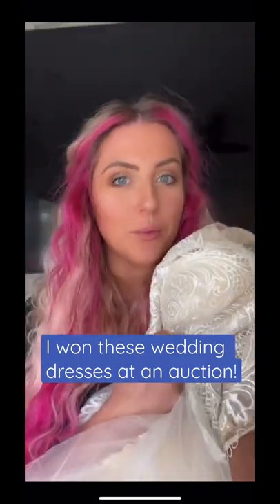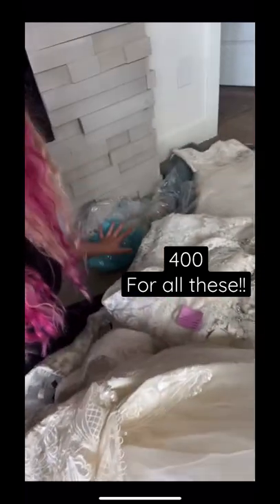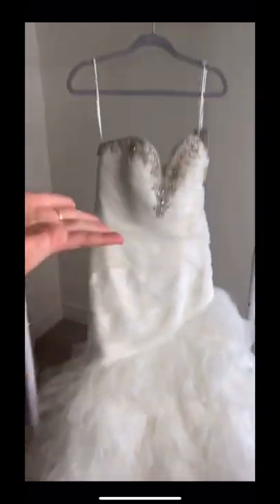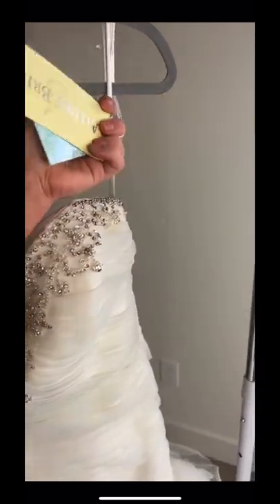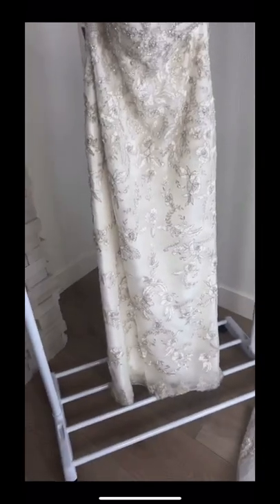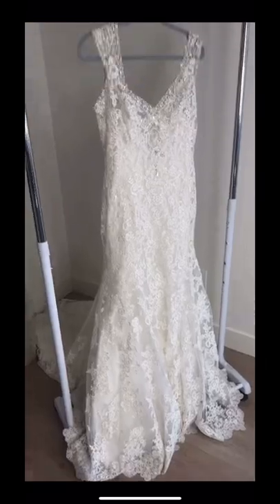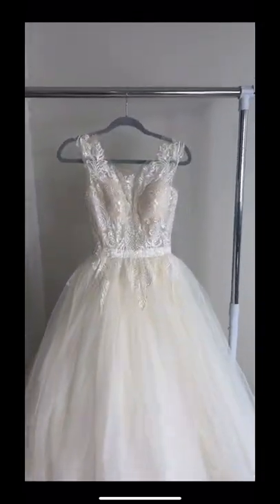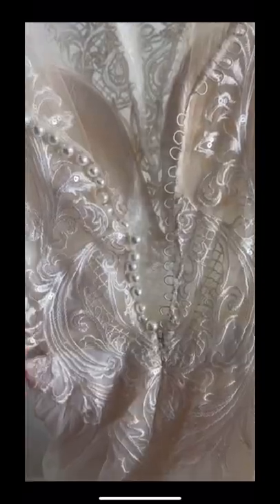I won these wedding dresses at an auction! The last one is my fave 😍